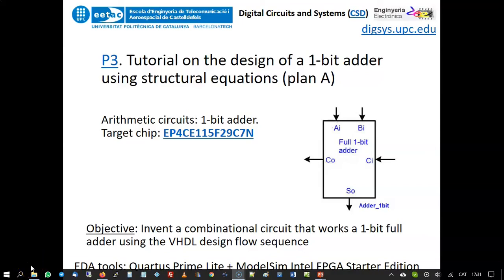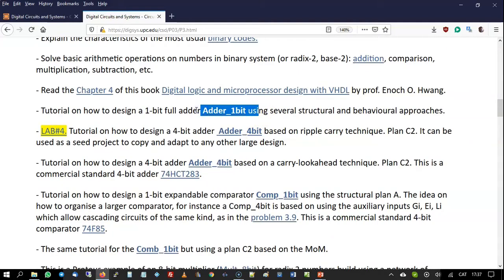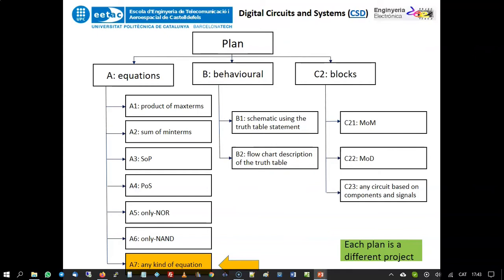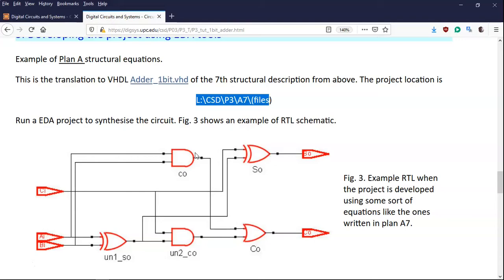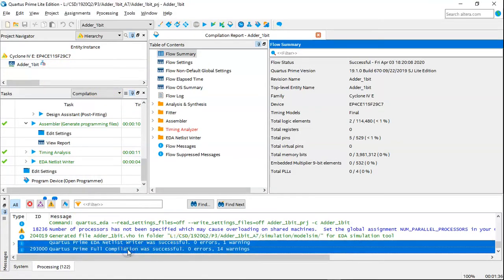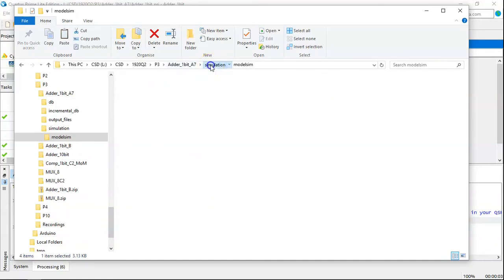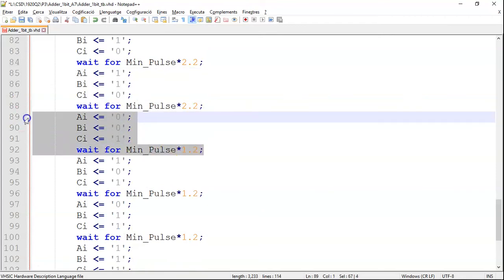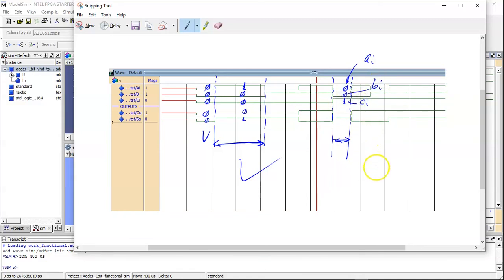UPC - EETAC - CSD - P3. Designing a 1-bit adder in VHDL, structural single-file (plan A)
Digital Circuits and Systems (CSD) recording the project Adder_1bit circuit in this P3 tutorial

In the tutorial several plans to design this Adder_1bit are presented, and in this recording the plan A7 based on a given set of logic equations is presented and developed.